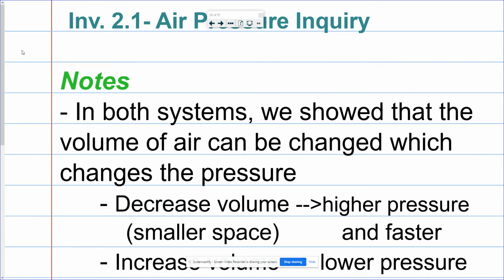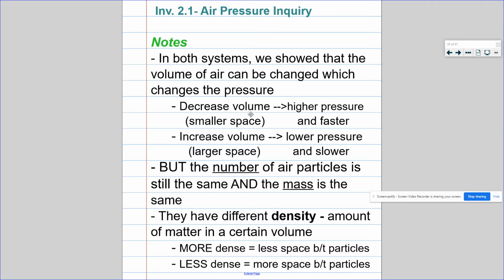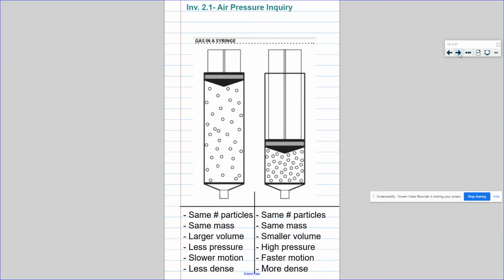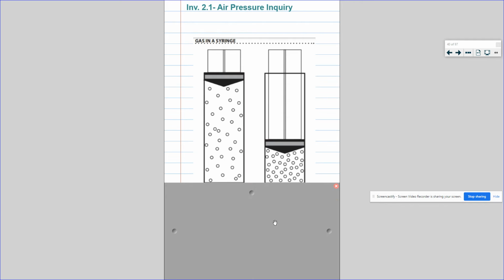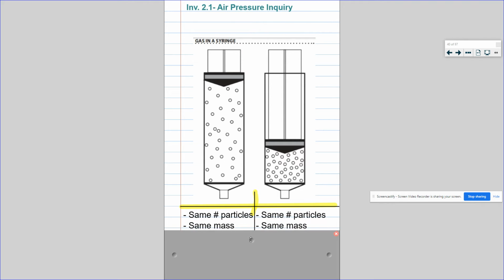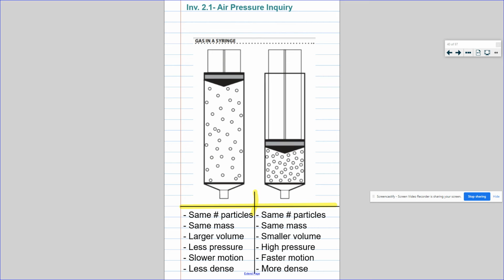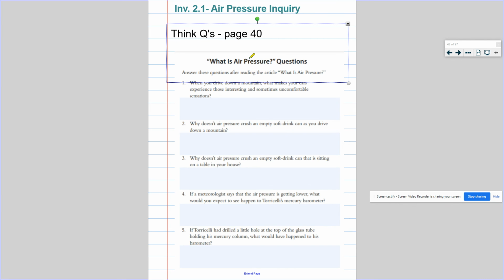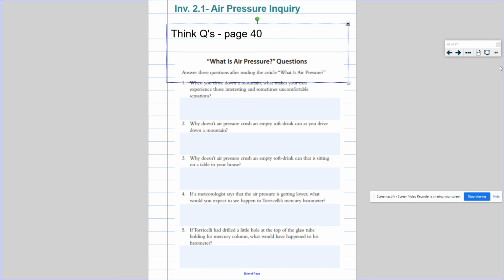Air pressure Notes 9-28